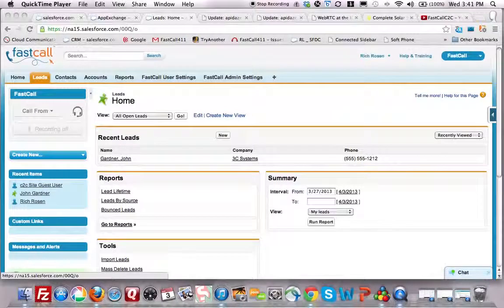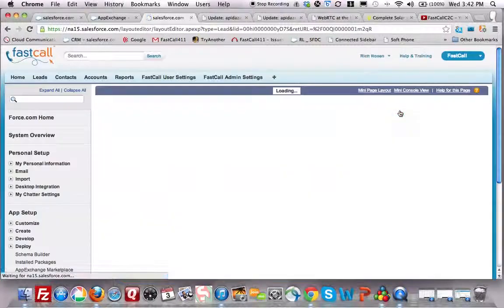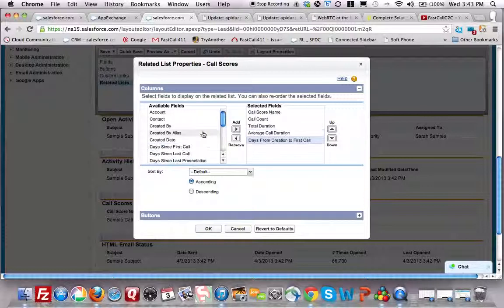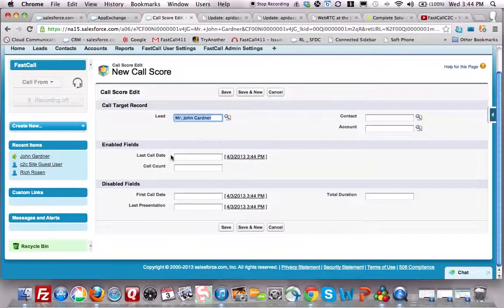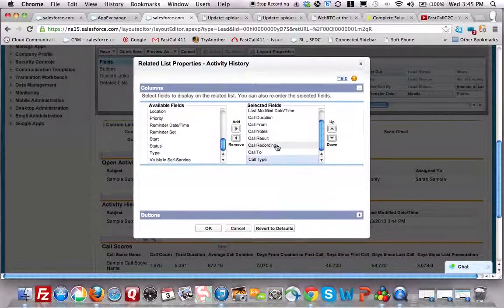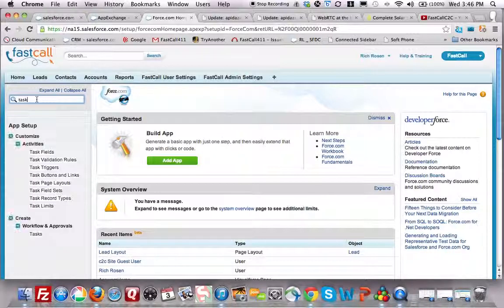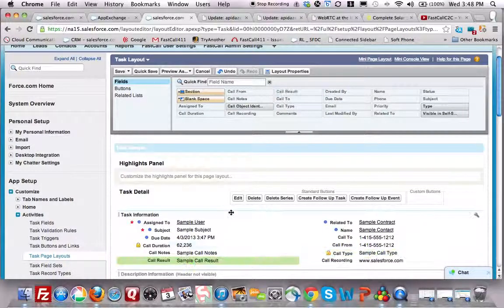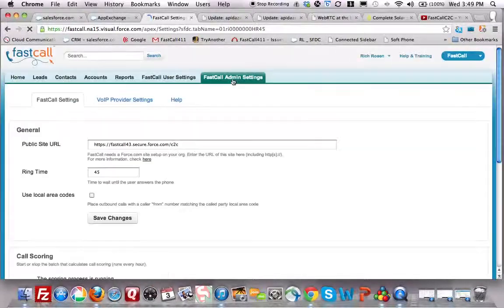FastCall Click-to-Call Installation Guide Part 4